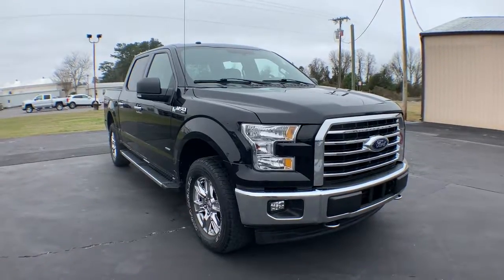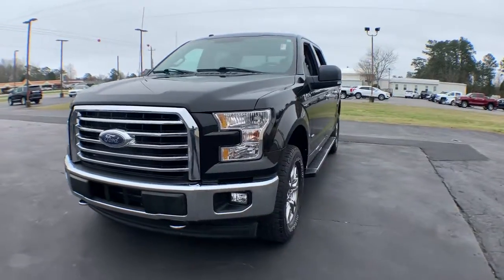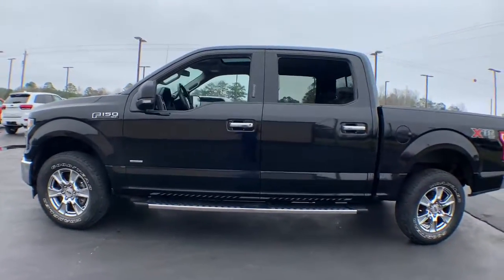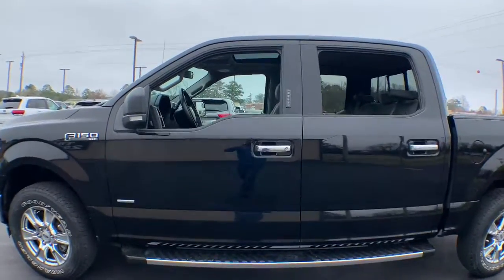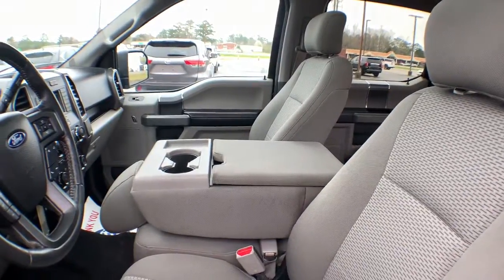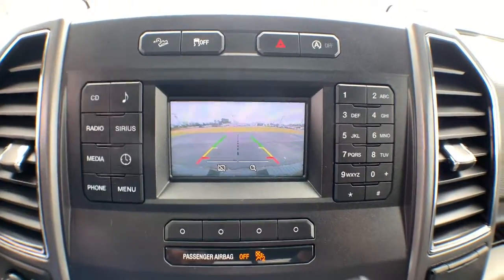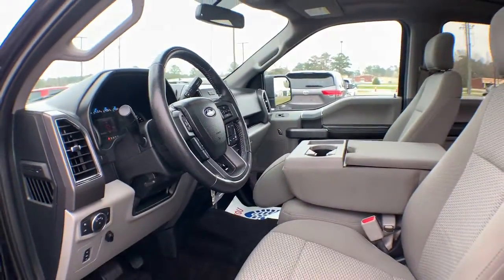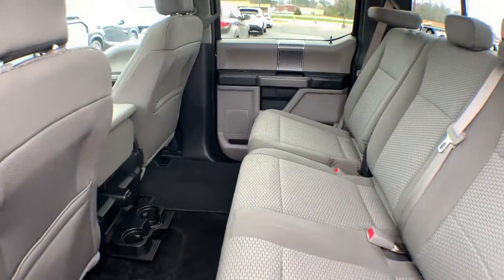2017 Ford F-150 Jacksonville, Greenville, New Port, Morehead City, Wilmington, NC P10328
Shadow Black Used 2017 Ford F-150 available in New Bern, North Carolina at Trent Cadillac Buick GMC. Servicing the Jacksonville, Greenville, New Port, Morehead City, Wilmington, NC area.